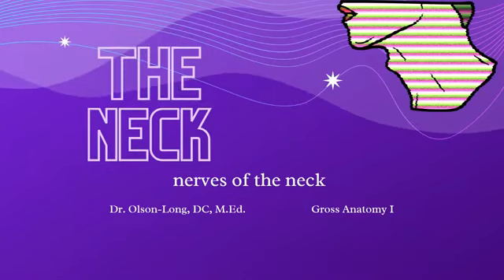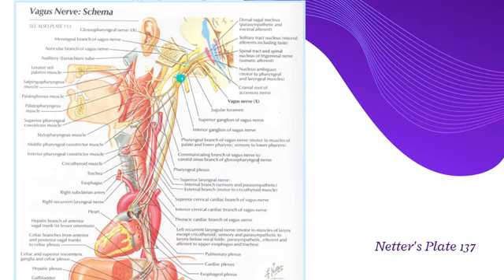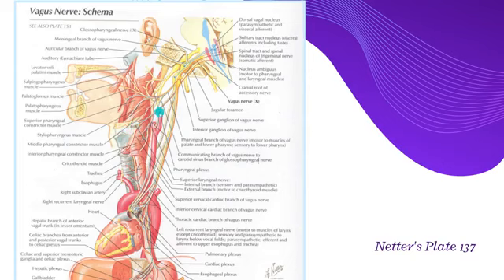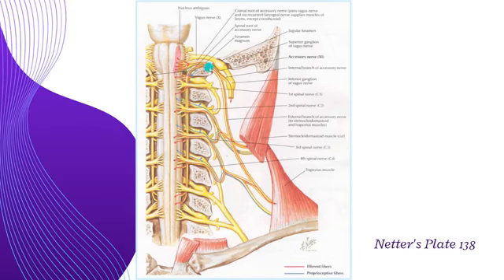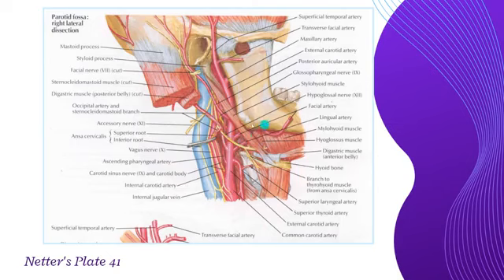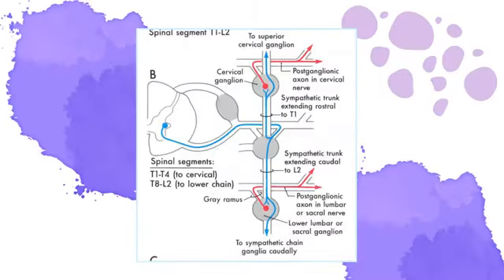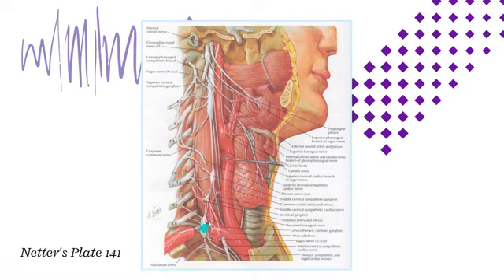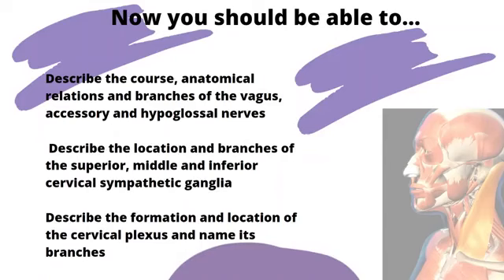Nerves of the Neck